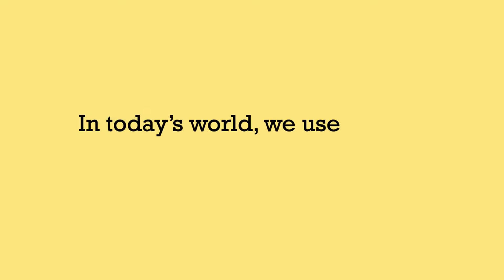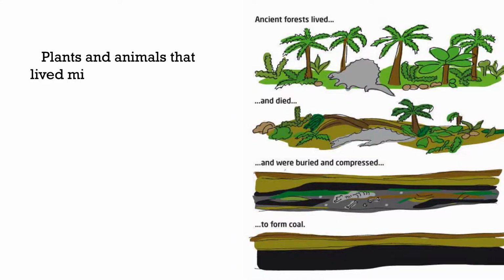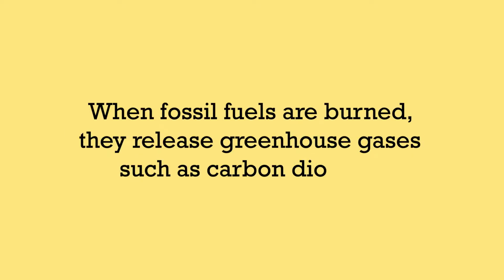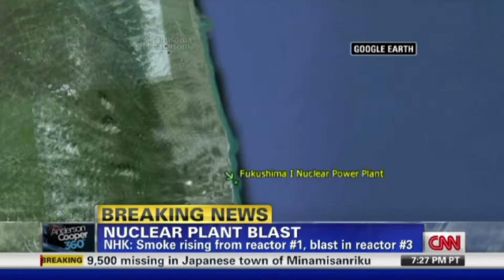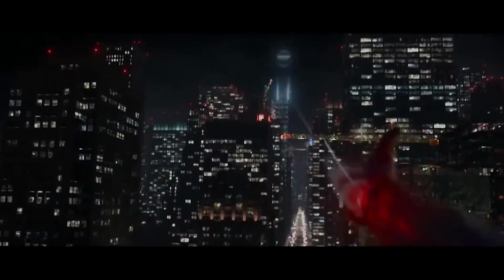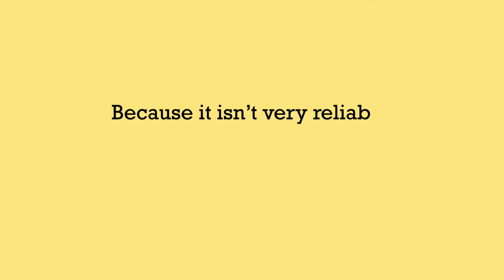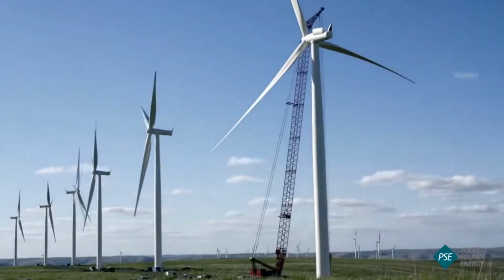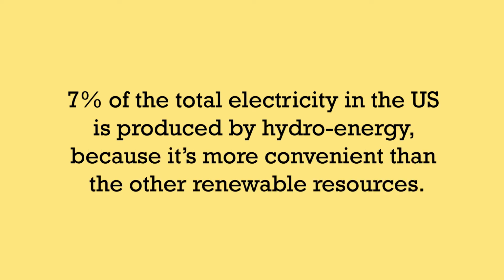Types of Energy Resources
A 5th Grade science lesson on different types of energy sources. Created by Patricia Awayan.